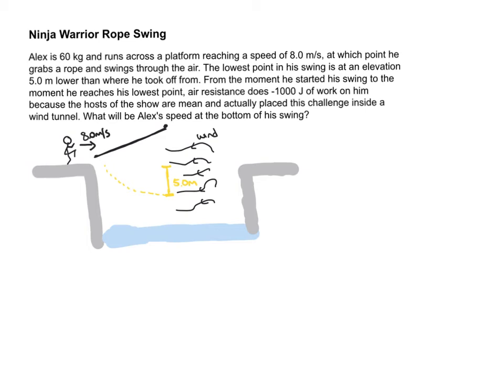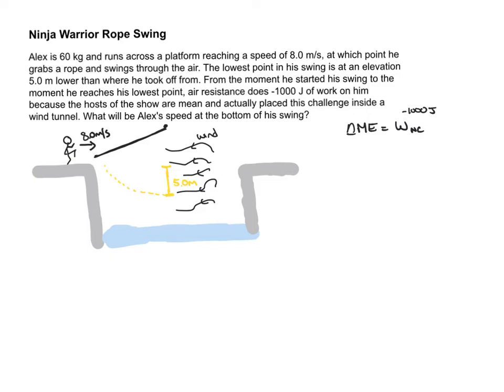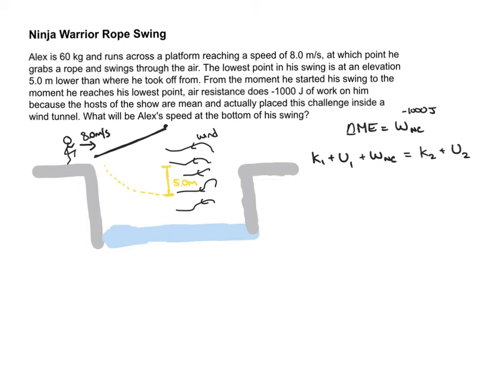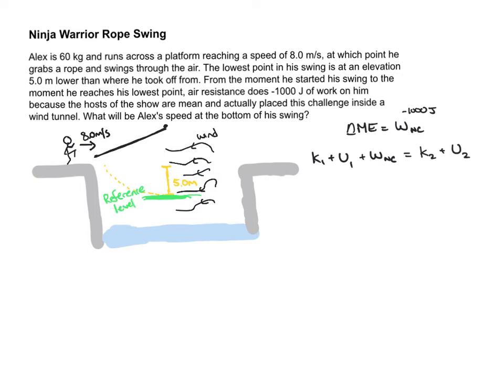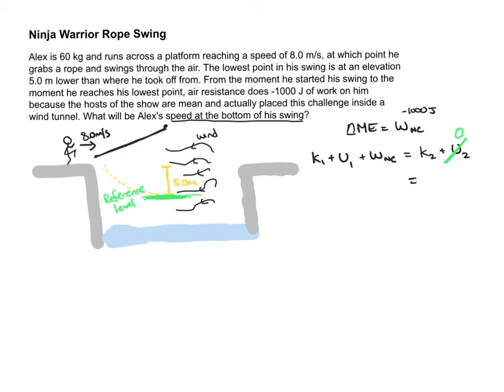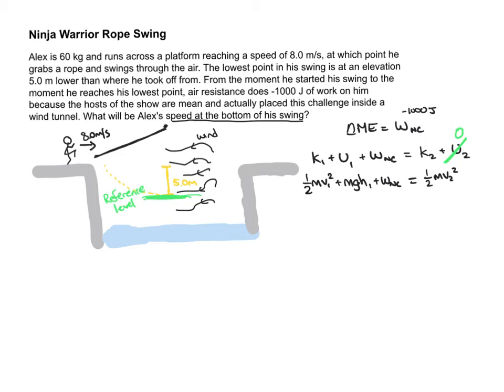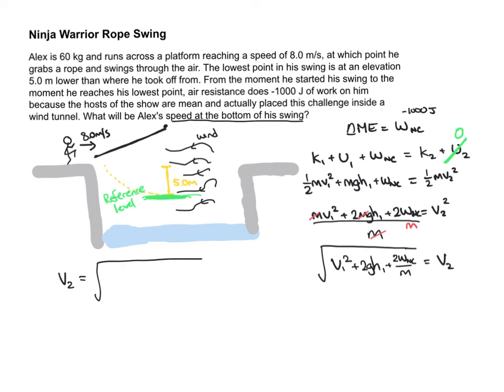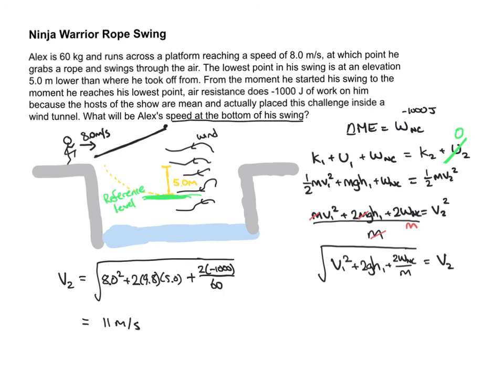ninja warrior rope swing